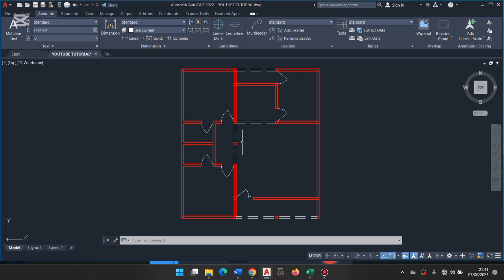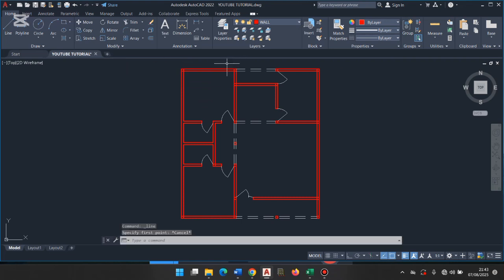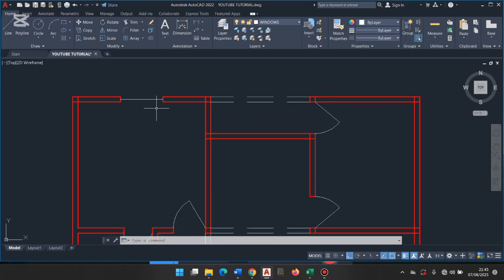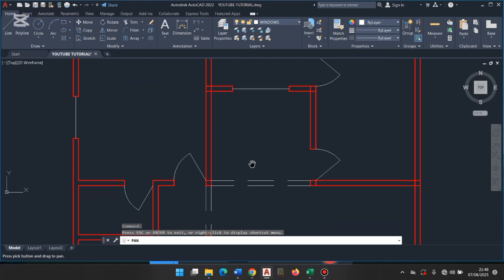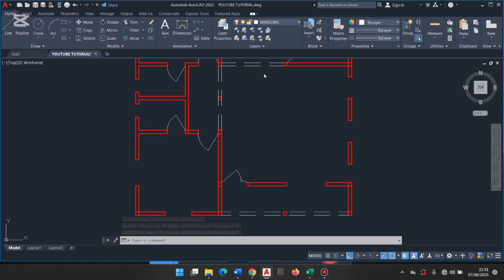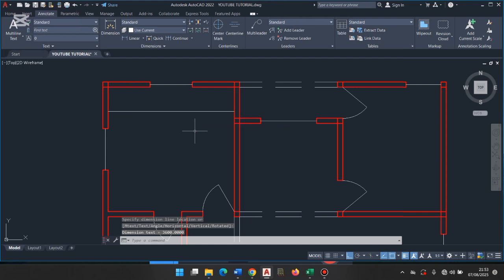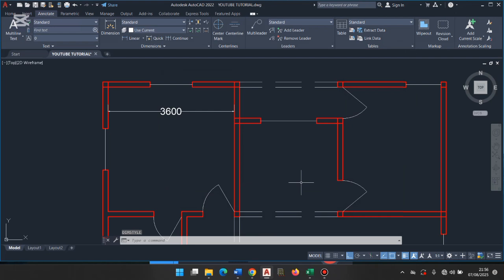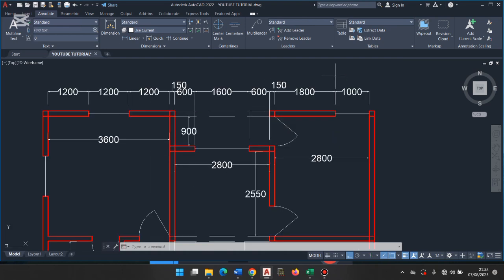AutoCAD Tutorial Part 2: How to Draw Windows & Add Dimensions in AutoCAD 2022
Learn how to draw windows and dimension your house plan professionally using AutoCAD 2022! 🏠✏️
In this step-by-step tutorial, I’ll guide you through:

Creating window symbols in your floor plan

Setting up accurate measurements and dimensions

Tips for precision and neat architectural drawings

Whether you’re a beginner or refining your drafting skills, this video will help you produce clean, professional designs in AutoCAD 2022.